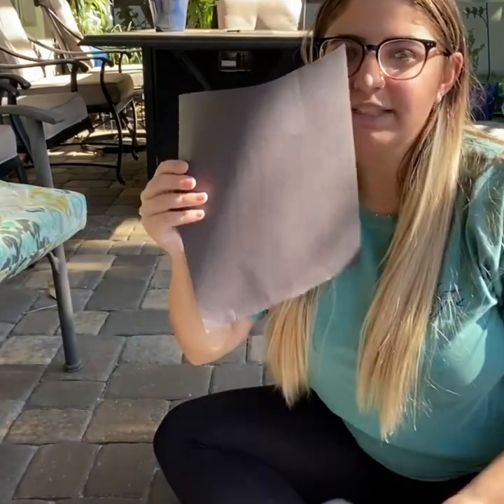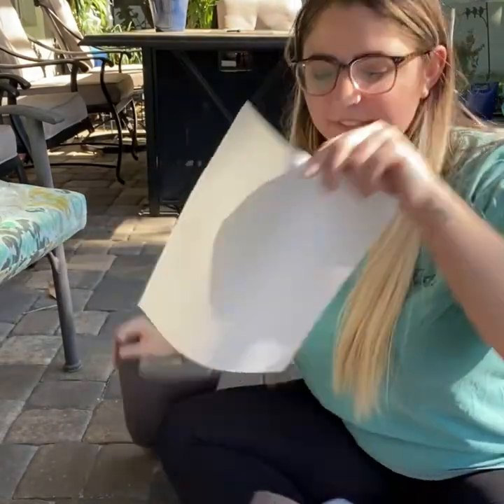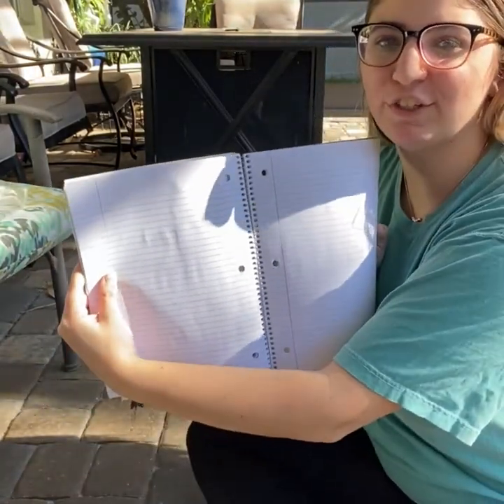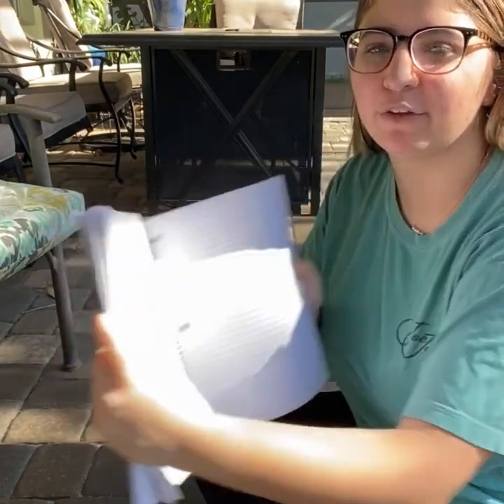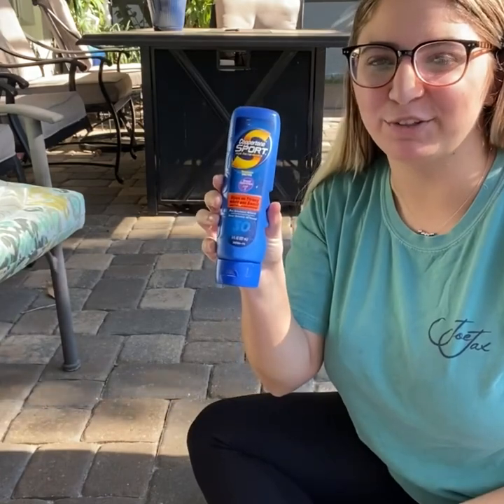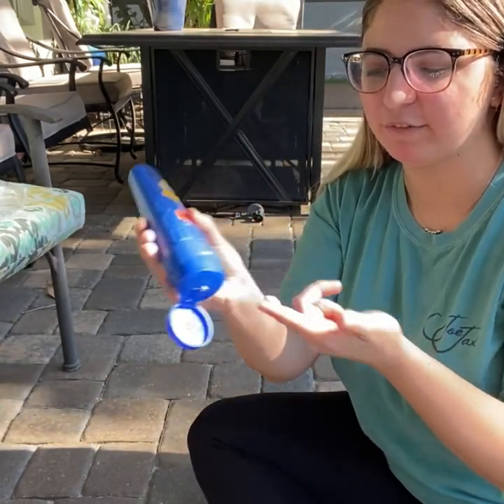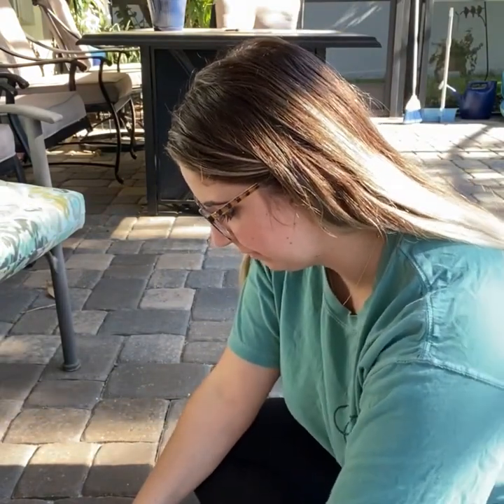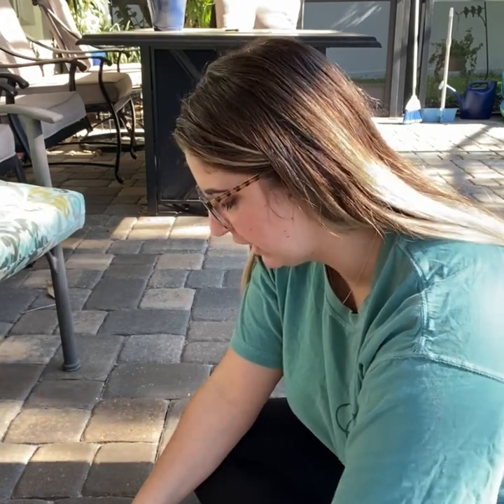Sunscreen Experiment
Paint Sunscreen on a black and white piece of paper to see which attracted the sun more.